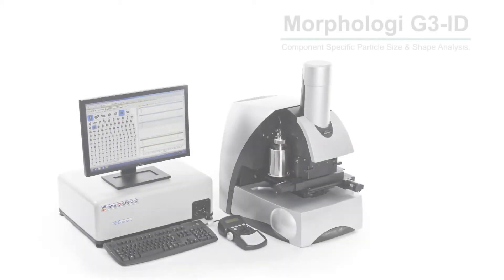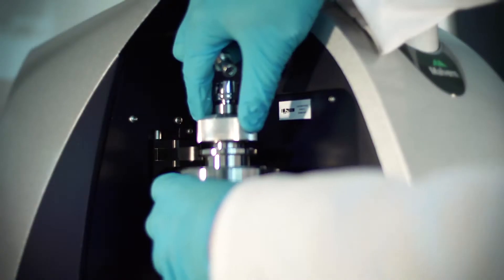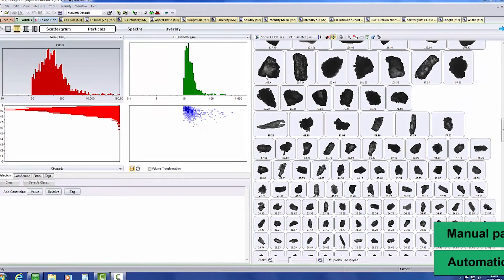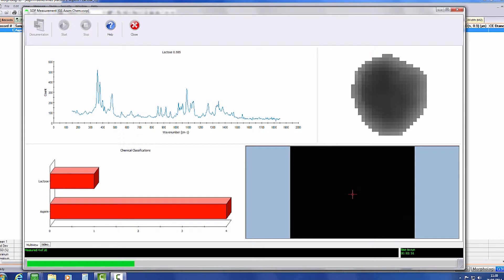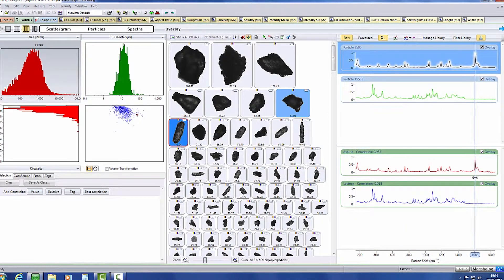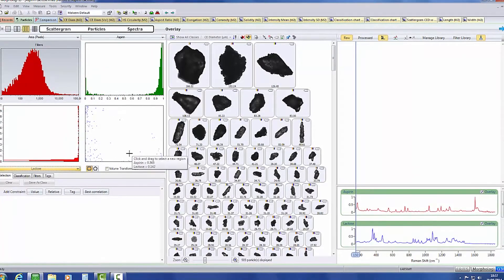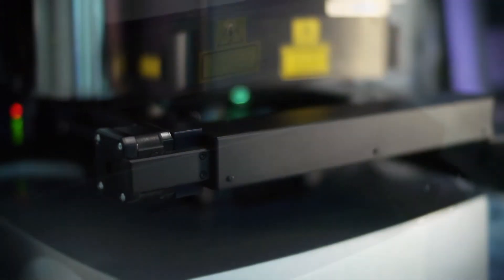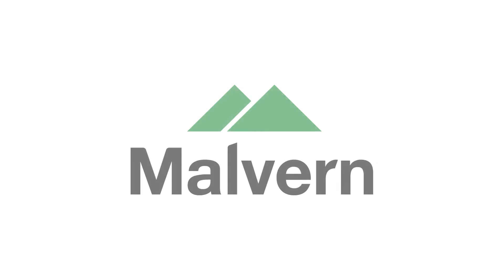Morphologi G3-ID complete particle characterisation system from Malvern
Automated measurement of particle size, shape and chemical identity. The Morphologi G3-ID is a fully automated instrument designed to allow both particle characterization scientists with limited spectroscopy experience, and more experienced spectroscopists to get an in-depth understanding of their particulate samples.